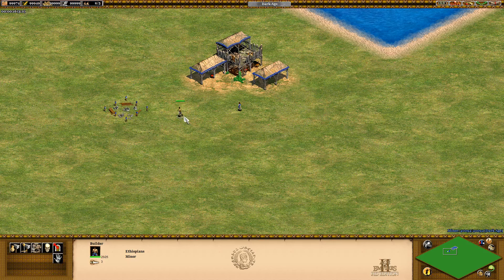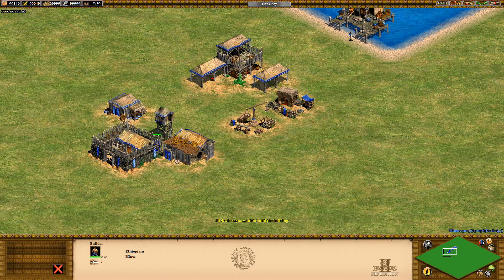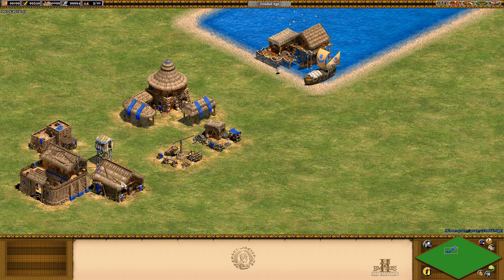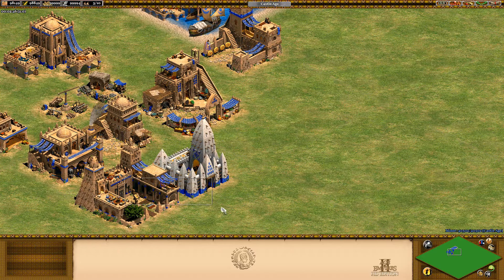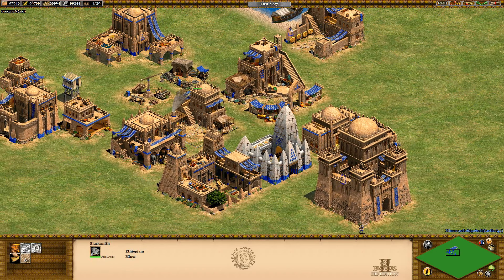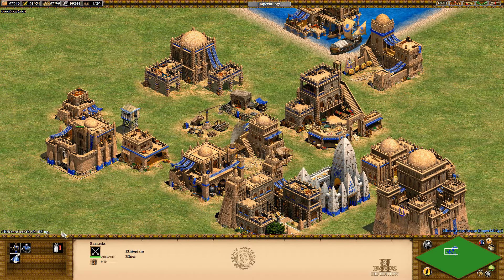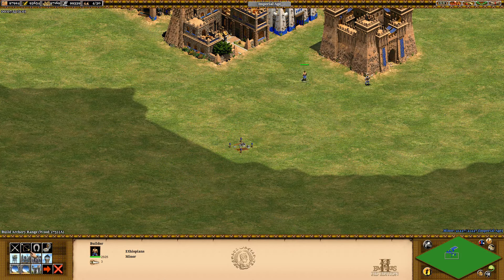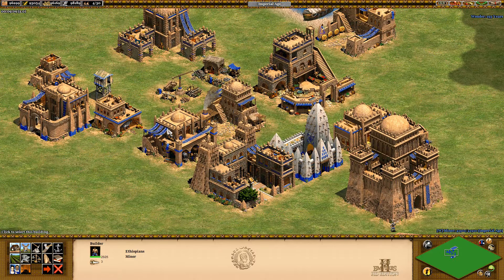Age of Empires II: African Kingdoms - #2: Ethiopians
Minor plays the fan-made expansion to Age Of Empires II: The Conquerors called African Kingdoms. Included in this expansion are new civilizations, units, buildings and technologies, amongst other things. I'll be explaining what the extras are in later videos.